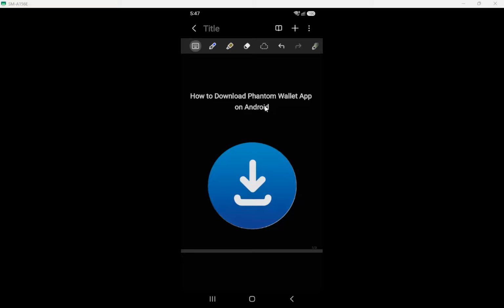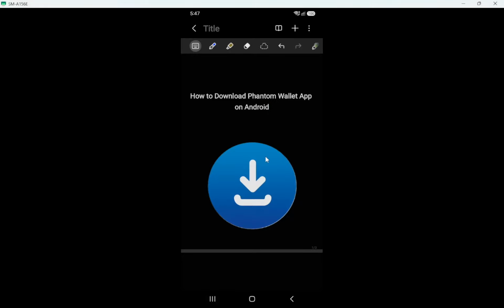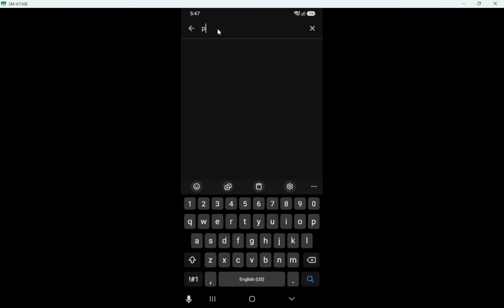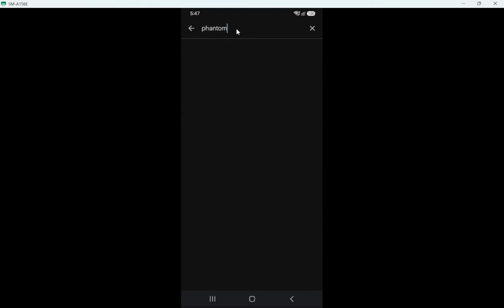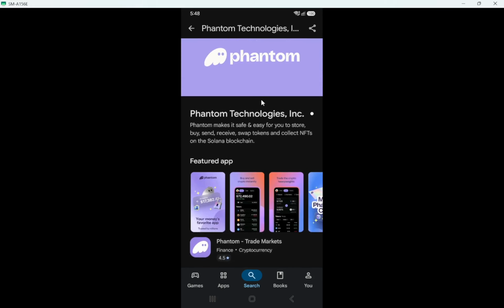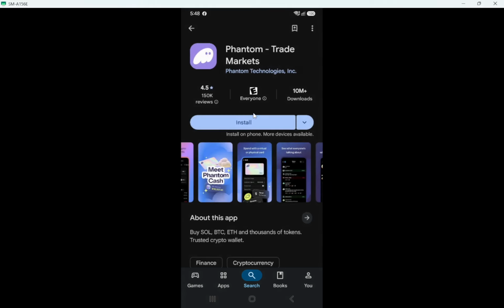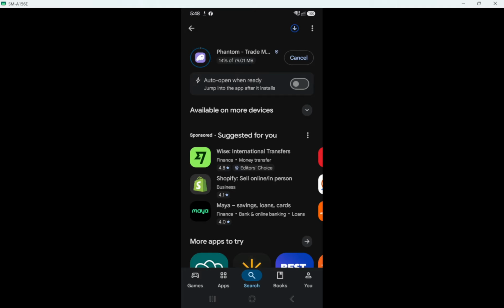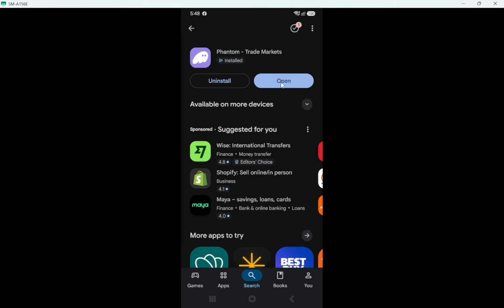How to Download Phantom Wallet App on Android [2026 Full Guide]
How to Download Phantom Wallet App on Android

Are you ready to unlock the world of digital assets? In this video, we’ll guide you through the simple steps needed to download the Phantom Wallet app on your Android device. With cryptocurrency gaining momentum, having a reliable wallet is essential, and Phantom Wallet is one of the best options available. We’ll start by navigating the Google Play Store, ensuring you’re connected to the internet, and searching for the right app—important to avoid fake versions. By verifying the developer name and following our easy installation tips, you'll have the official Phantom Wallet installed and ready to go in no time. Whether you're creating a new wallet or accessing an existing one, this guide ensures a smooth experience.